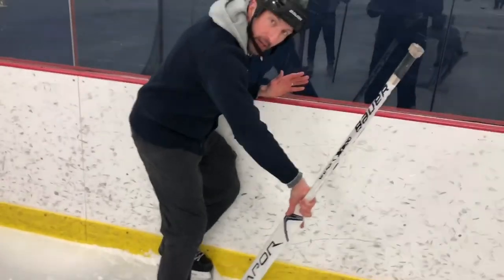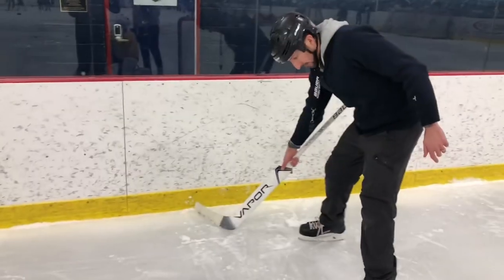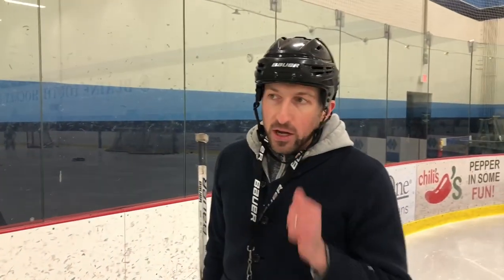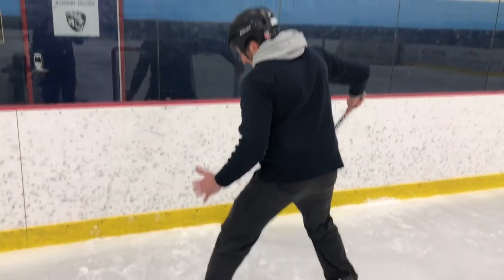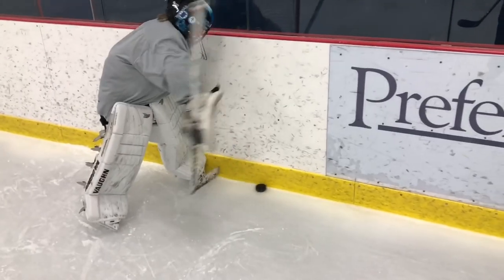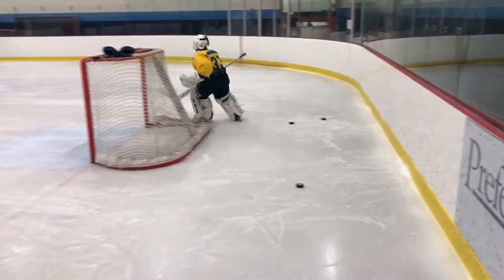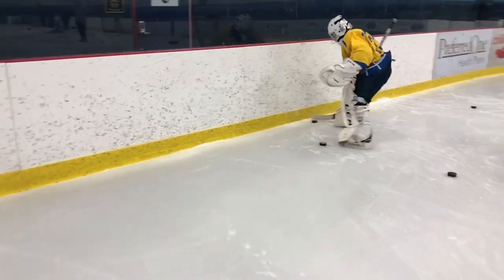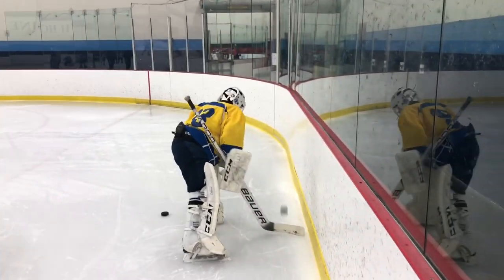Puck Handling Behind the Net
Hi Guys!

I made this quick video to give you some basic tips to gain confidence and effectively handle the puck behind your net.